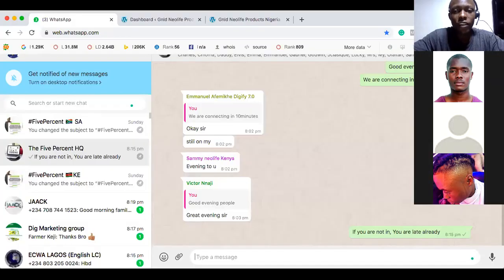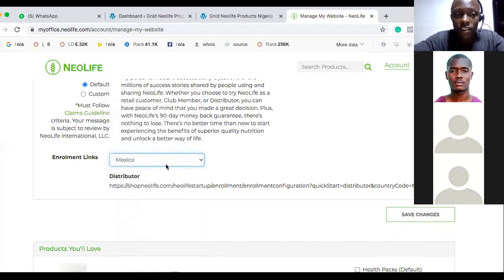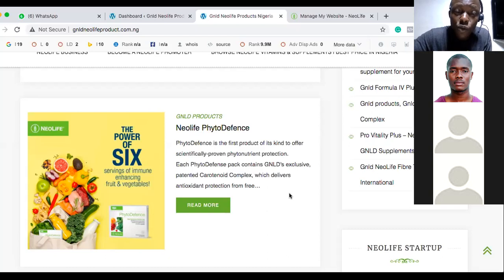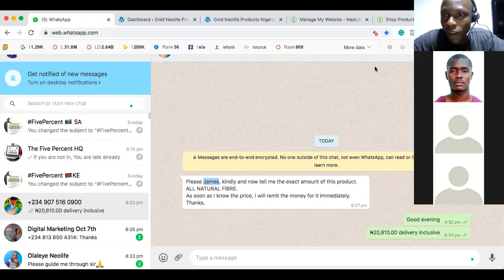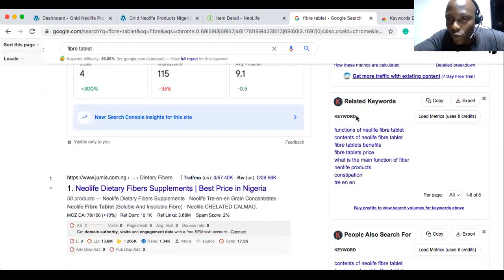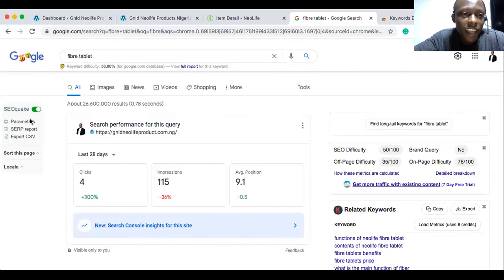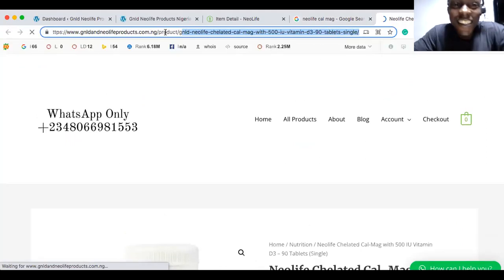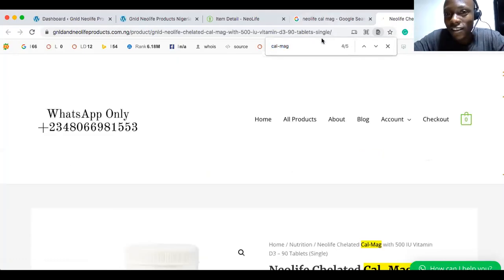Search Engine Optimisation Training for NeoLife Products Blog Post GNLD Products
To Get Started Now, click your country link below to Join NeoLife Digital Family.👇👇👇

Seyi Omotunde is an Independent distributor of NeoLife International. NeoLife is a pioneer in whole food nutrition supplementation since 1958, with a commitment to end the trend of poor wellness and poverty.

Seyi Omotunde is making Network marketing easy business to start and succeed around the world.

Network marketing is one of the most popular ways for people to test out entrepreneurship, but succeeding in a MLM company is not always as easy as its popularity would suggest.  Seyi Simplify Network marketing with the use of digital business tools.